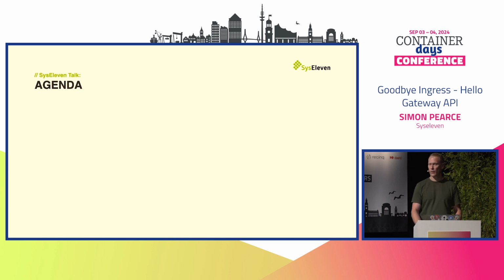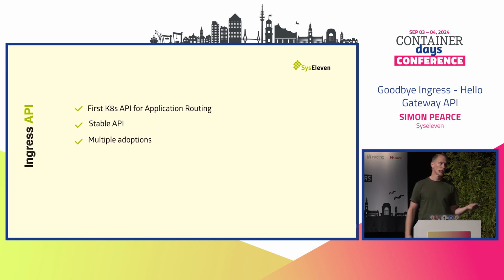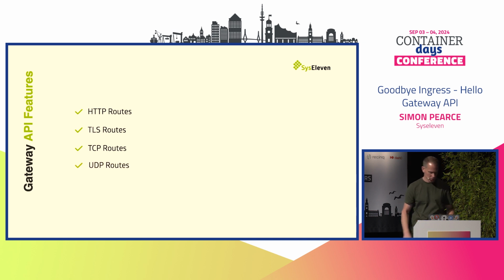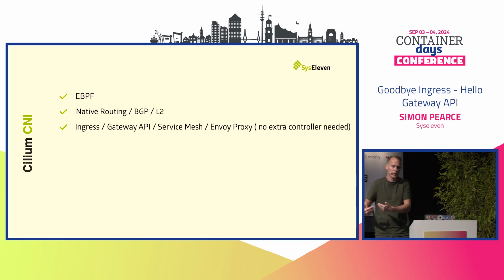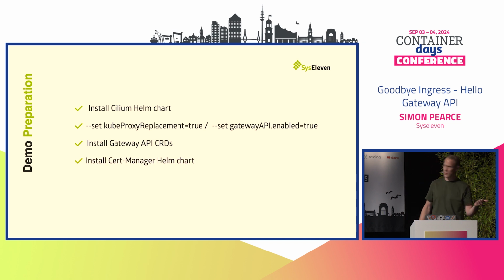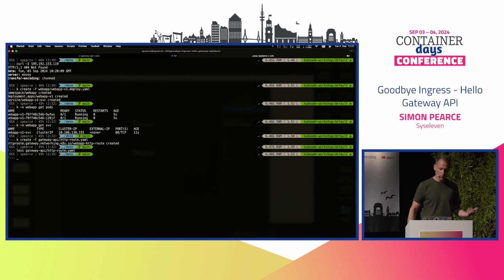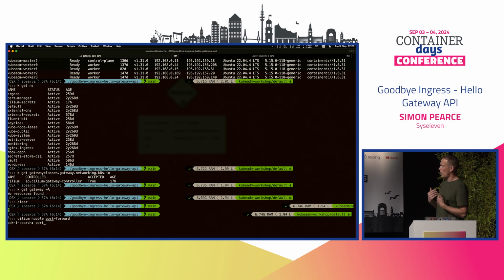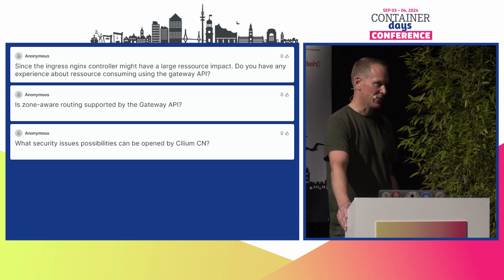Goodbye Ingress - Hello Gateway API - Simon Pearce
The majority of Kubernetes users needing to expose an HTTP application, will have come across the Ingress API. The ingress API is widely adopted and well documented. The current ingress implementation has some limitations. The Ingress controller lacks native support for more advanced routing features such as traffic splitting, header modification, and URL rewriting.

To solve this problem, Kubernetes has introduced the gateway API. Gateway API is an open-source project, managed by SIG networking. The goal is to evolve Kubernetes service networking through expressive, extensible, and role-oriented interfaces.

During my talk, I will demonstrate the key differences between the two existing API’s. I will introduce you to the new gateway API resources. We will also talk about the available roles and personas. And possible options to migrate your existing ingress resources. I will finish off with a demo showing Cilium CNI and the Gateway API to manage ingress traffic.

About the speaker:
Simon Pearce is a Kubernetes & Cloud consultant at SysEleven working on improving the customer journey. He supported building MetaKube SysEleven's managed Kubernetes platform. Which currently hosts over 300 Kubernetes clusters. He resides in Berlin, Germany with his partner and their daughter Stella. Hobbies and interests include Cyclocross, Gravel cycling, gaming, Linux and home automation.